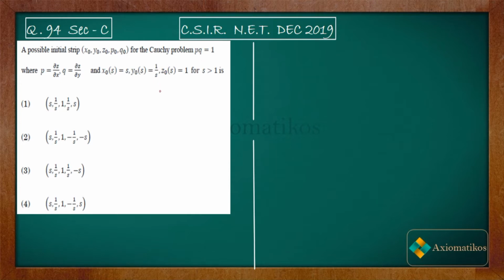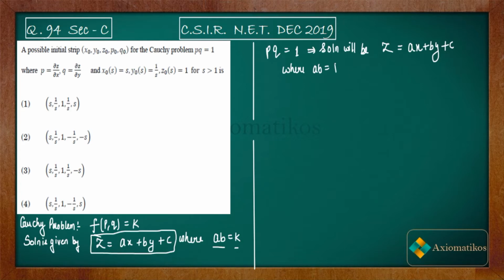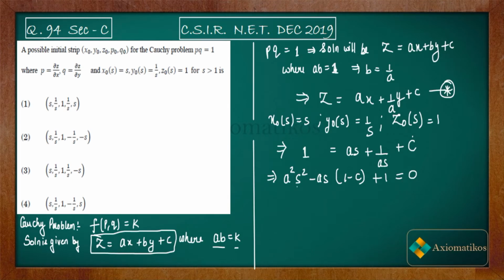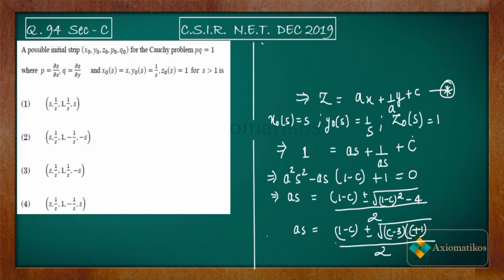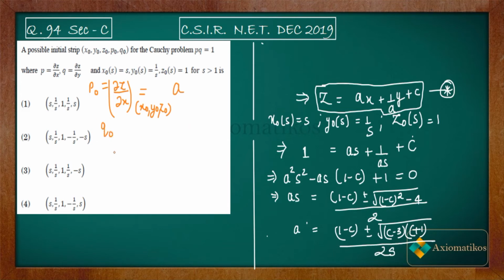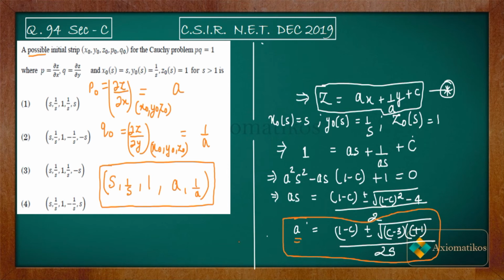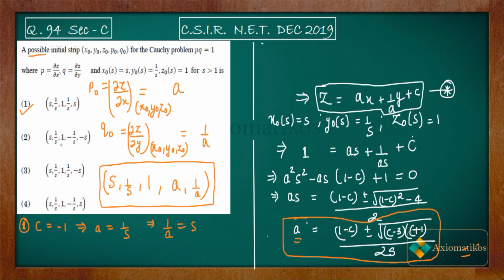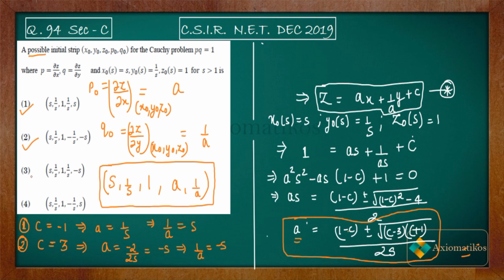CSIR NET Math Solution Dec 2019 |Question 94 | P.D.E. | Cauchy Problem | possible initial strip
CSIR NET Mathematical Science 2019 Solution Series
Question 94

Question Paper
2021, 2020, June 2018 and 2017

CSIR NET MA Solutions
CSIR NET partial Differential Equation
net dec 2019 partial Differential Equation
CSIR NET SOLUTION SERIES
MATHS SOLUTION SERIES FOR MATHEMATICS
Maths solutions of csir net
THE VALUES OF A B C FOR WHICH THE QUADRATURE FORMULA IS EXACT
CSIR NET MA 2019 section A Question 101
partial Differential Equation csir net 2019
part B csir net
part B dec 2019 partial Differential Equation
axiomatikos